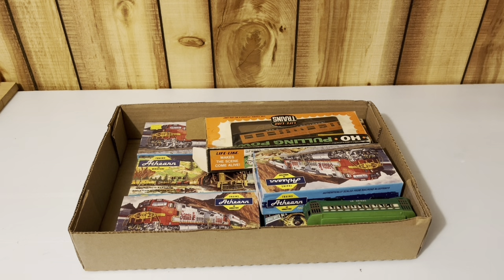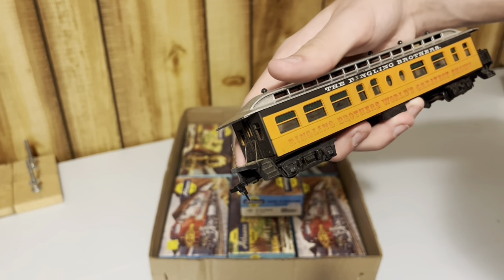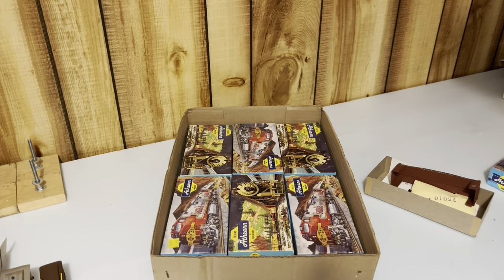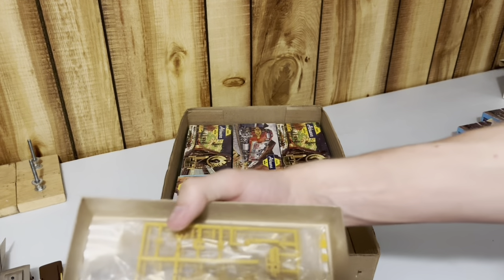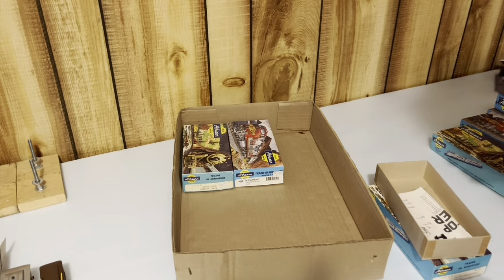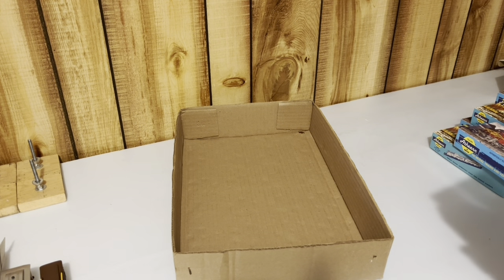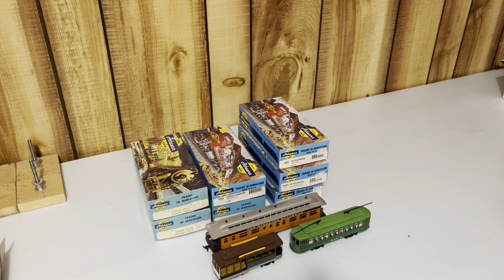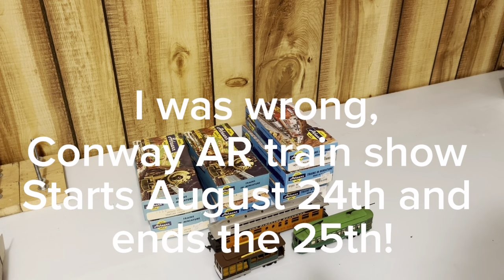I won a mystery lot of model trains!￼￼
I won in a local auction a bunch of mystery model trains!￼